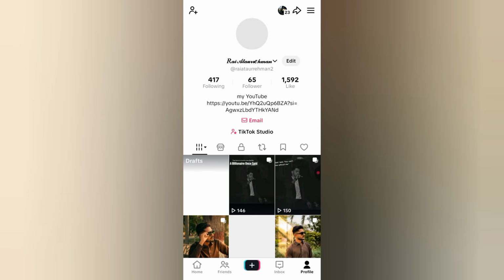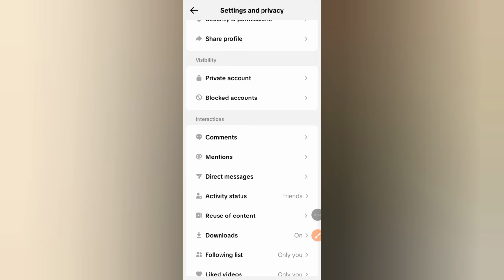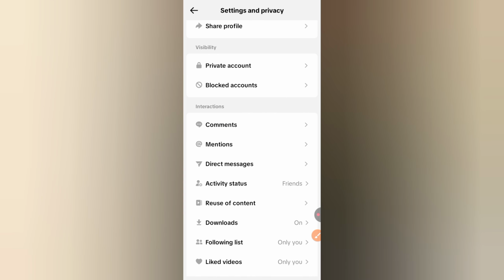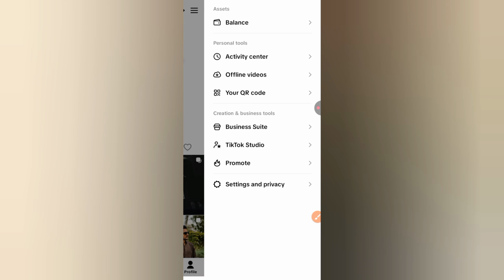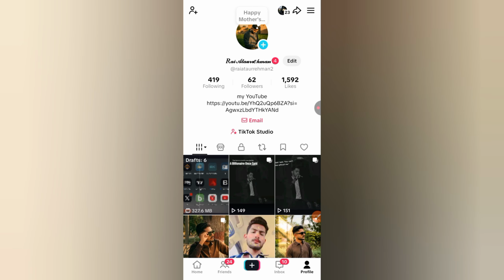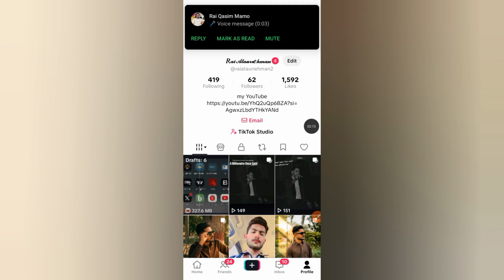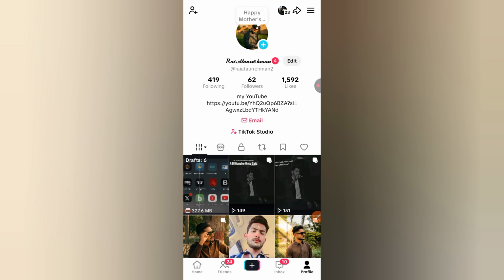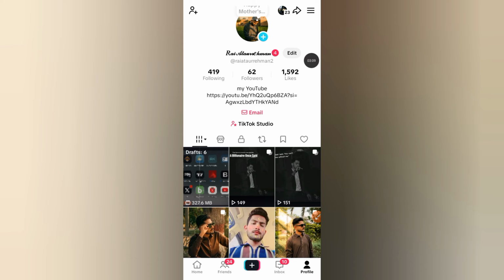How to Fix TikTok Account Not Recommend Problem Step by Step Guide